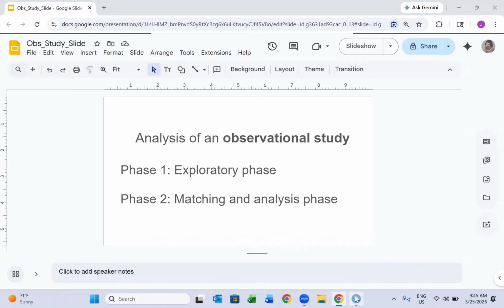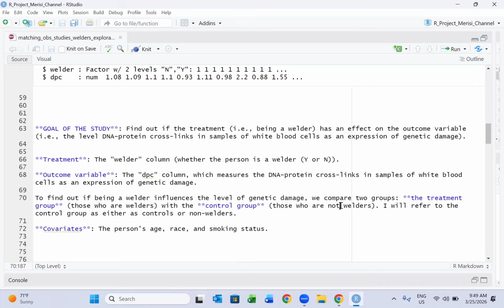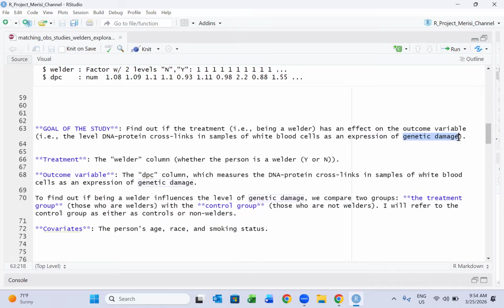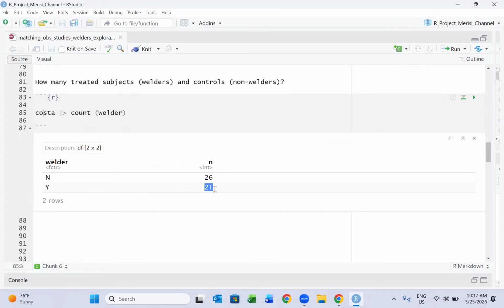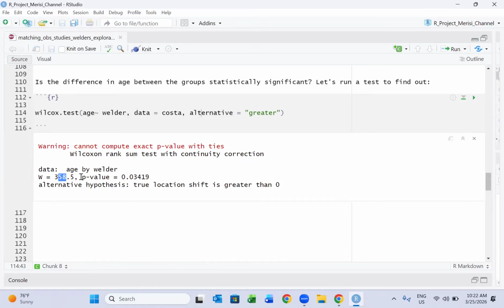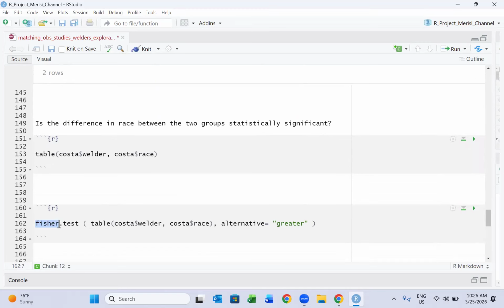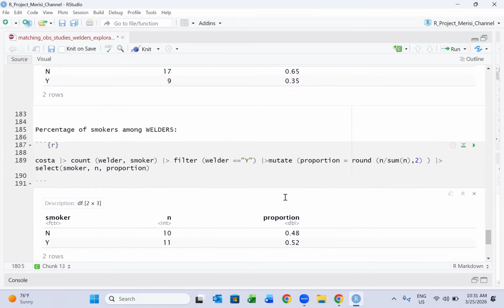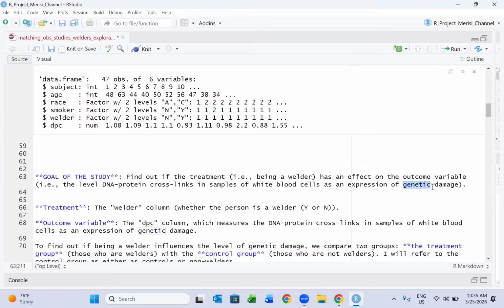Part 1 of Analysis of Observational Studies: Exploratory Phase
Here is a link to the R notebook I used in this video:

In this video, I will discuss some ideas about observational studies with a focus on showing viewers how to conduct the exploratory phase.

 You will learn:
1) What covariate imbalance is and why it matters. You will understand why we need to check whether the treatment and control groups differ on key background variables (age, race, and smoking status) before drawing any conclusions from an observational study.
2) How to explore group differences using descriptive statistics in R. You will use tidyverse tools to summarize and compare covariates between welders and non-welders with summary tables and proportions.
3) How to test for statistically significant imbalance. You will apply the Wilcoxon rank-sum test and Fisher's exact test in R to formally assess whether observed differences between groups are likely due to chance.